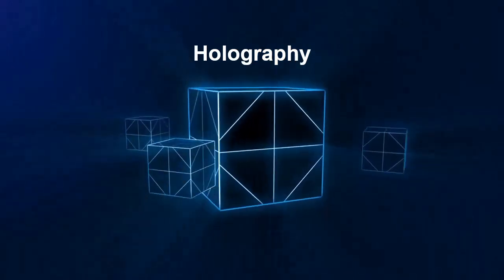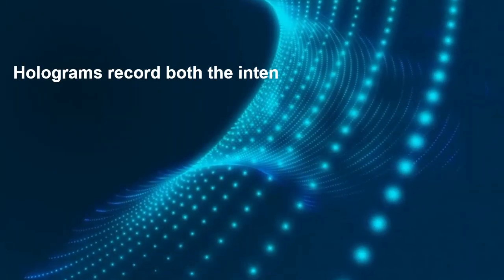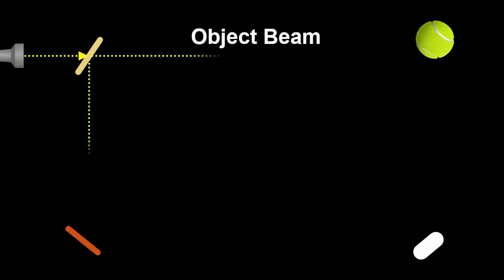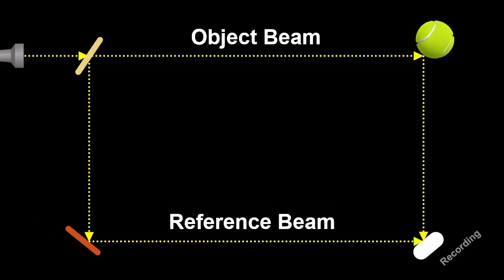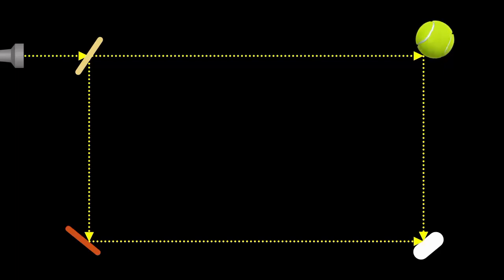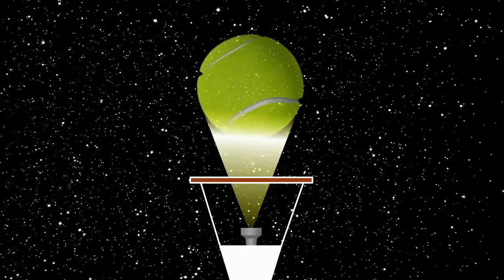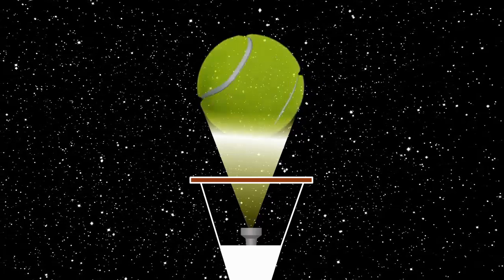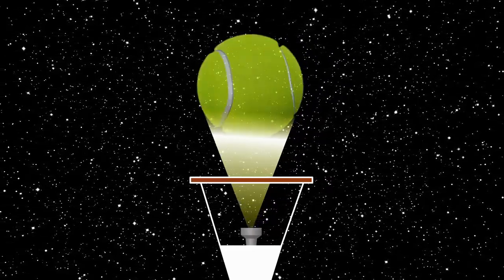Unveiling the Illusion: The Wonders of 3D Holography Explained! 🌈✨ | Laser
Dive into the mesmerizing world of holography, where science meets art and reality gets a third dimension! 🌟✨